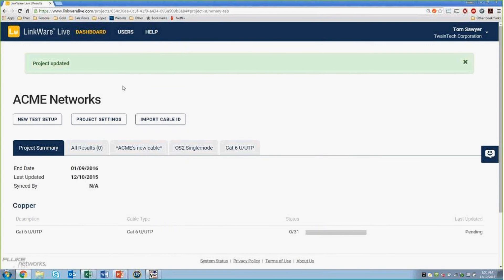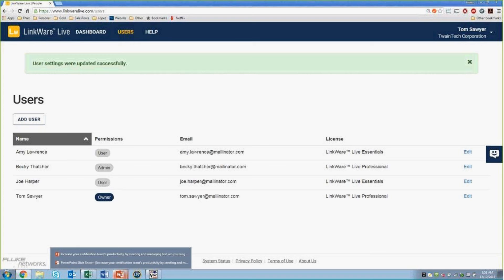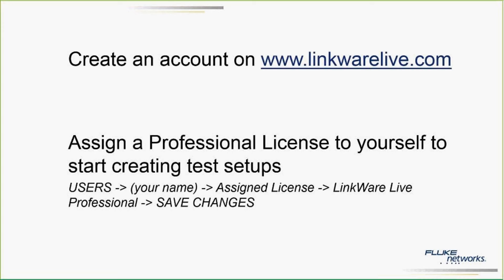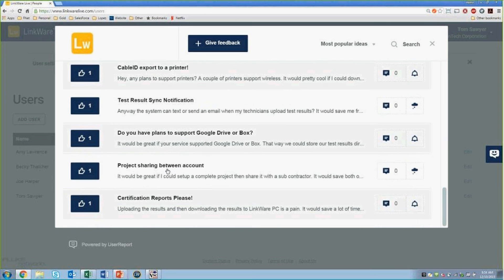Increase your cable certification team's productivity using LinkWare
New Webinar: Learn how to increase your cable certification team's productivity by creating and managing test setups using LinkWare Live Professional.